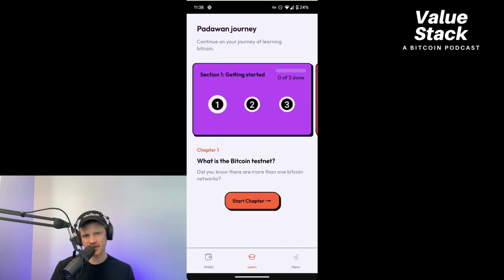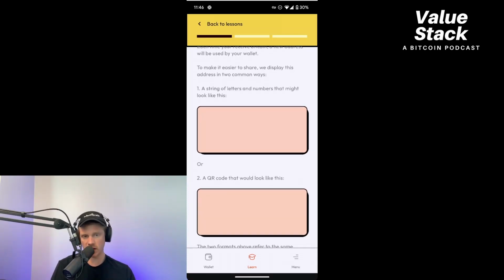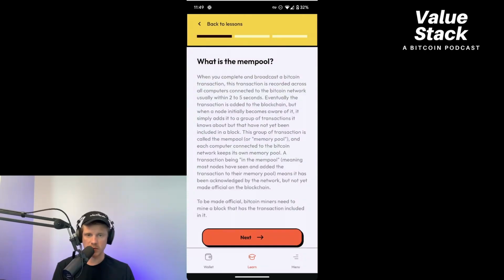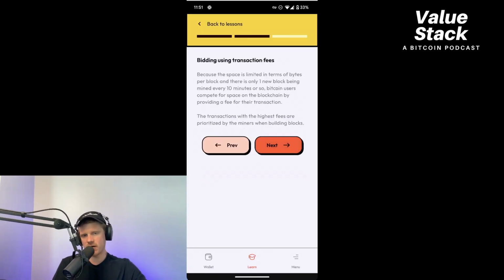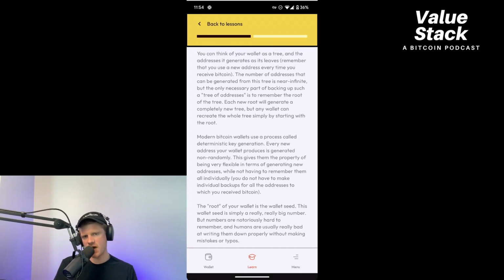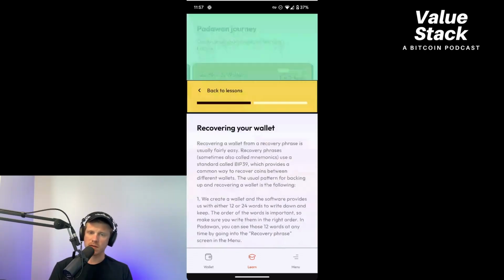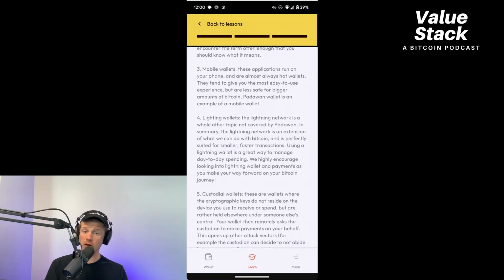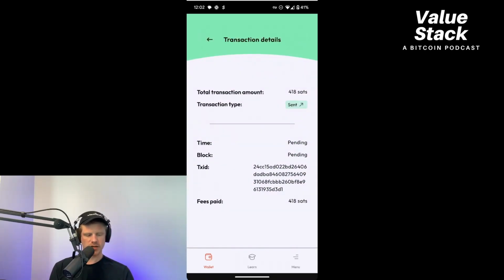Padawan App - Beginner Bitcoin Testnet Wallet - Tutorial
This tutorial is a walkthrough of the Padawan wallet app for Android, a bitcoin testnet wallet designed to teach users the basics of self-custody and using bitcoin.

Chapters

00:00 Intro
00:41 What is the bitcoin testnet?
01:55 Receiving bitcoin
03:22 Sending bitcoin
04:15 The bitcoin mempool
05:28 Transaction fees
07:06 Bitcoin units
08:04 Recovery phrases
10:11 Recovering wallets
11:29 Types of bitcoin wallets
13:53 Sending and receiving on bitcoin testnet (Padawan app demo)
15:15 Outro